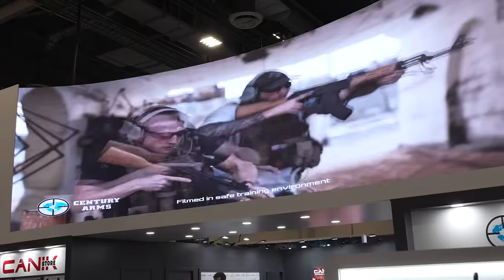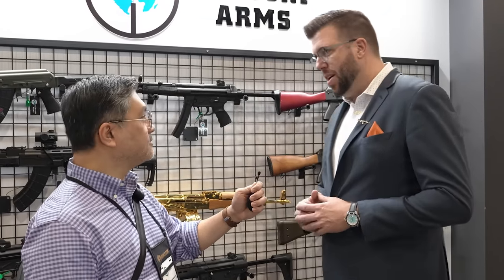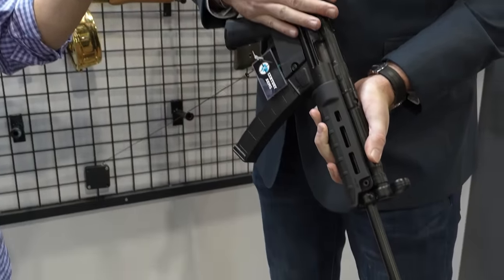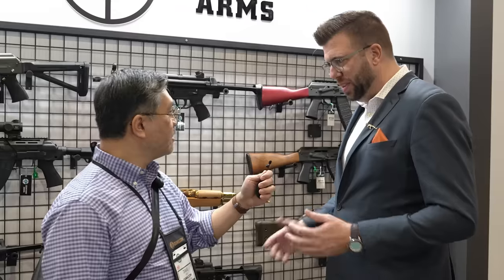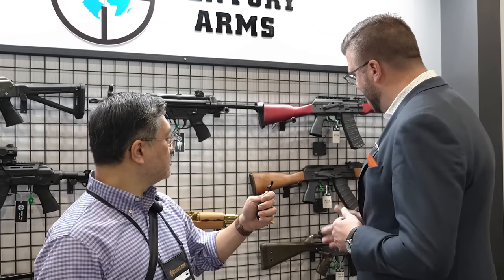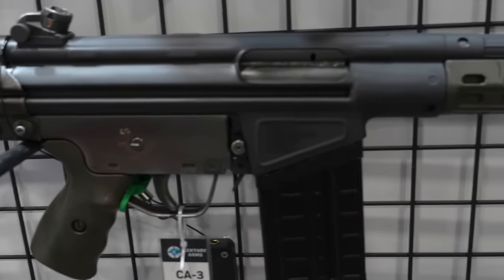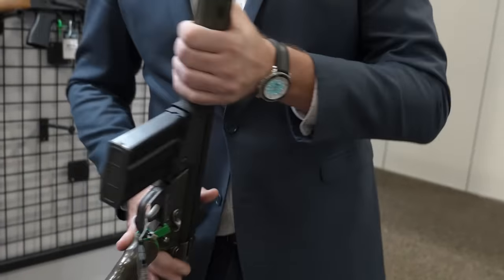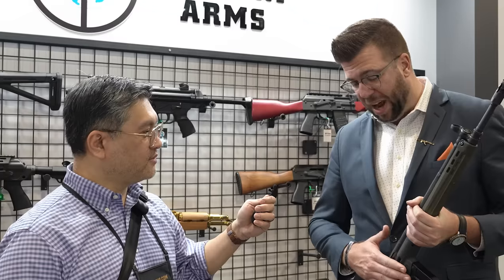Century Arms' New Guns at SHOT Show 2024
Century Arms unveils a new MP5 rifle, 5.56 & 5.45 AKs, and rebuilt Portuguese Army G3s.